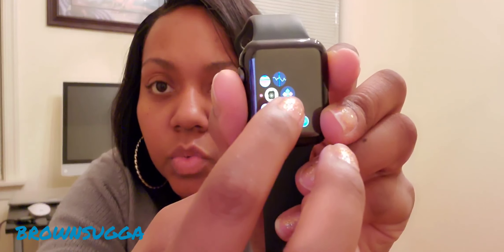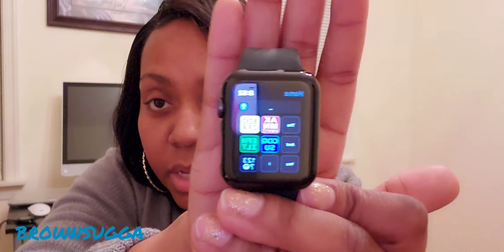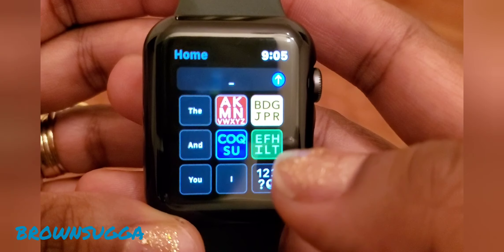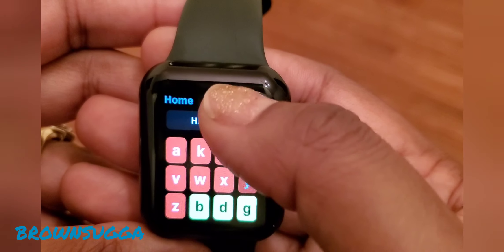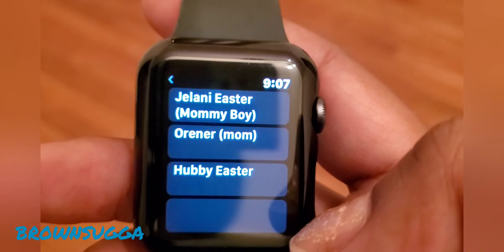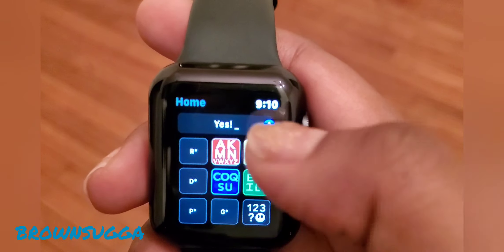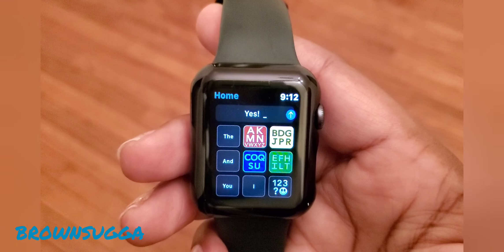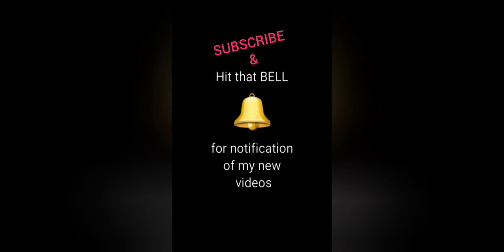Apple Watch Keyboard *Typing On Your Wrist*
Modality Keyboard App Link

$LatrishaEaster

Add me on Snapchat! Username: skittles28352